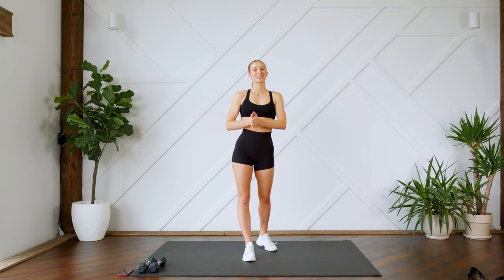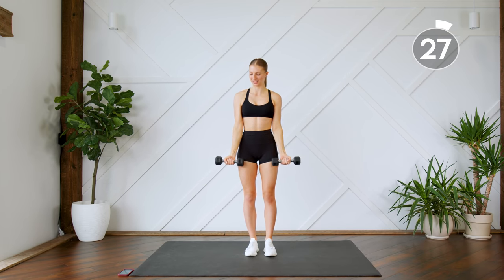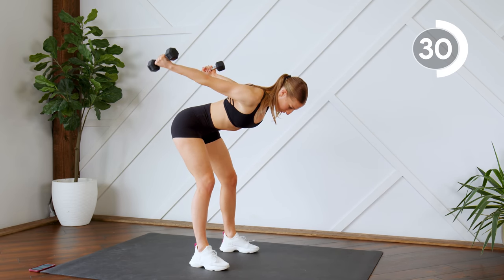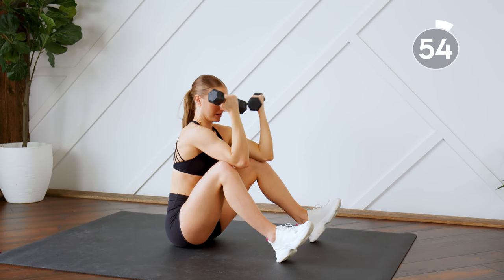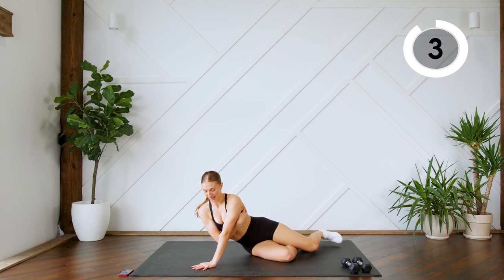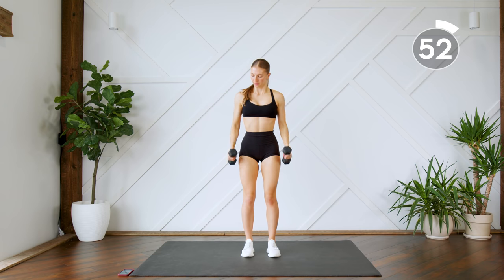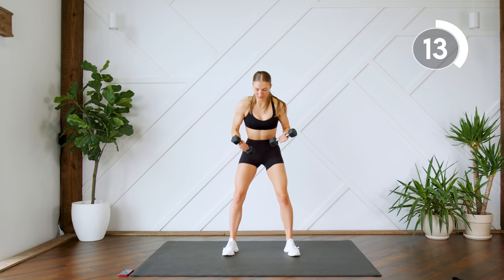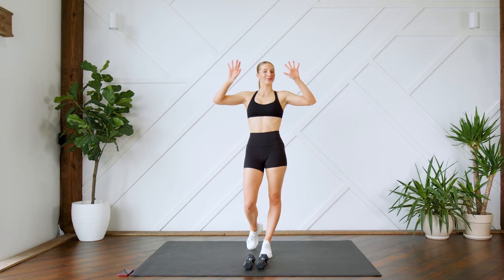10 min TONED ARMS Workout (At Home Quick Burn)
This 10 minute arms workout is designed to tone and sculpt your upper body! Use a light pair of dumbbells or any household objects that could work as dumbbells like water bottles, canned food, shampoo bottles, etc.